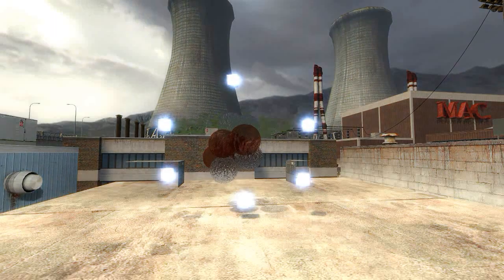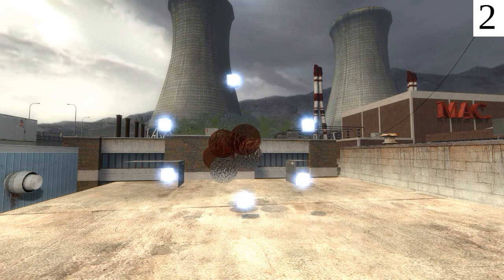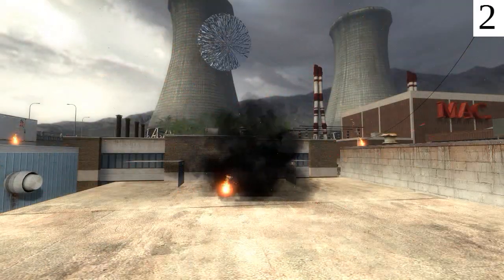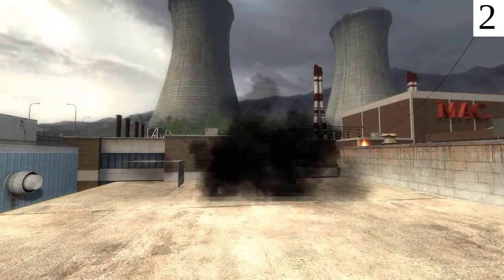Five (Apparent) IB HL Chemistry Paradoxes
Maybe Kuhn or Bayes will help you here